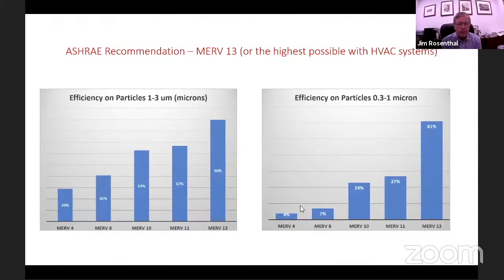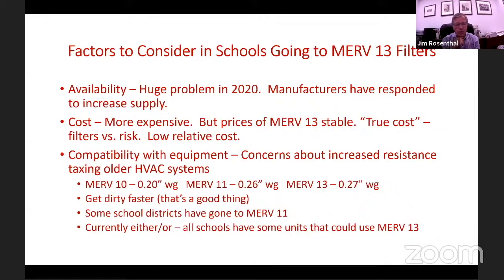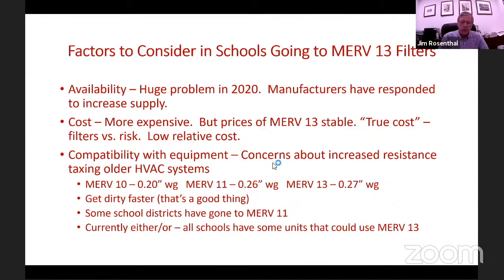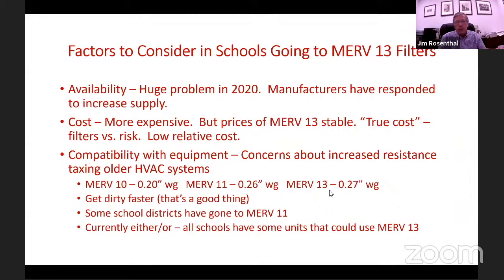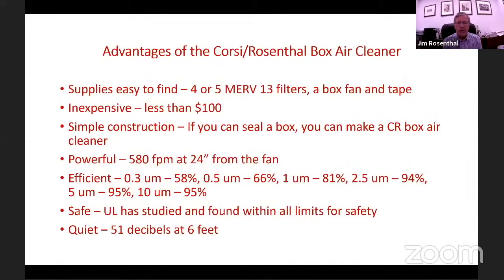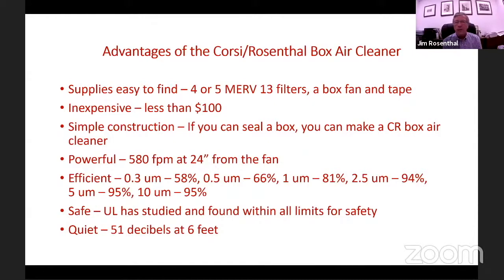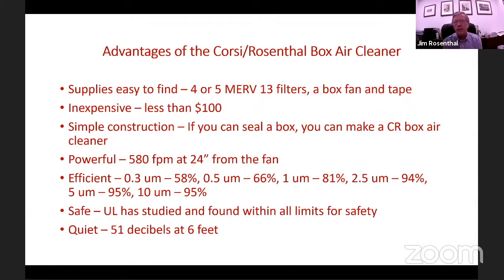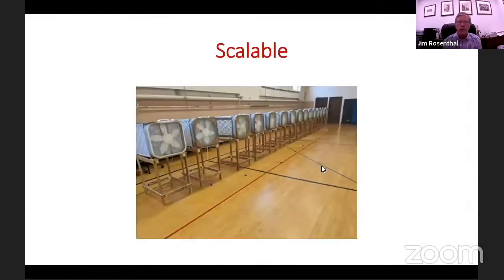8 Jim Rosenthal of Tex Air Filters on Using Filtration and Existing HVACs to Fight Covid 19 in Schoo